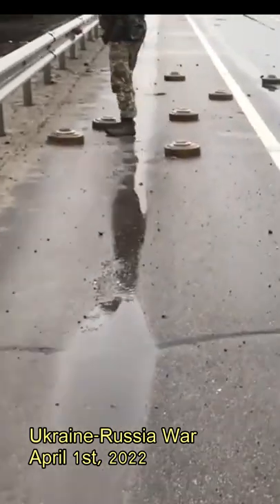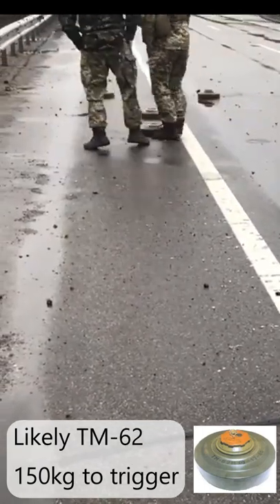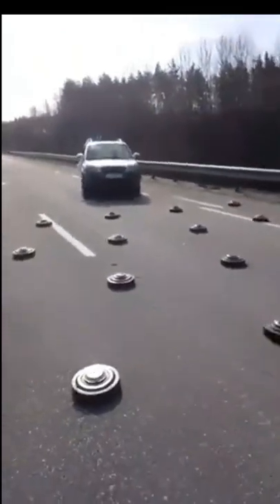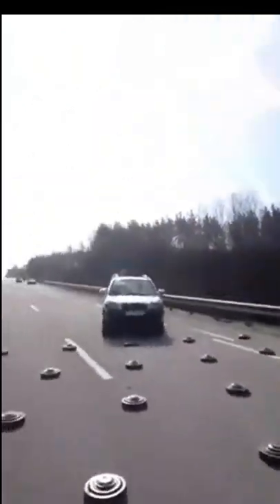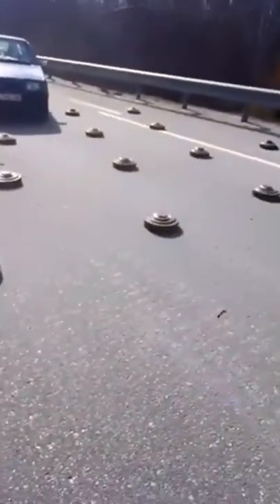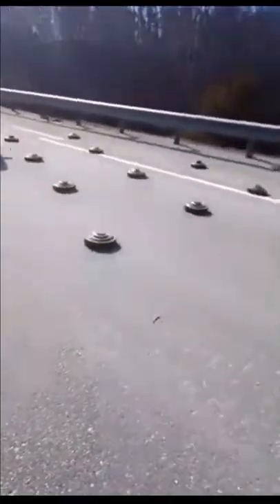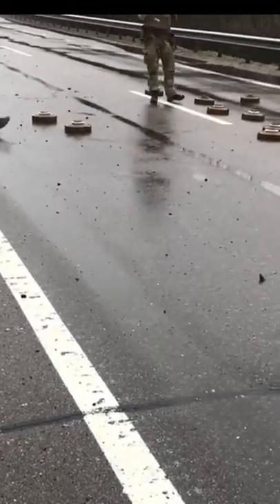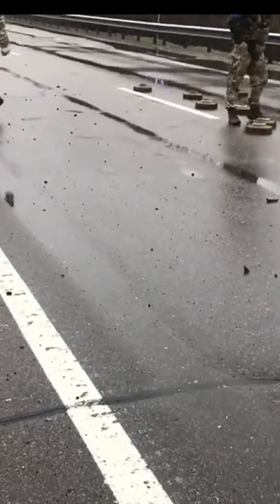Curling from hell - Ukraine soldiers clearing mines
Ukrainian soldiers kicking away mines (likely tm-62 or close relative) from the road to clear them for cars in this hellish version of Ukrainian curling. Some mines can be equipped with anti-handling devices, meaning the very act of trying to move them will trigger them. That wasn’t the case. Who placed the mines isn't clear.